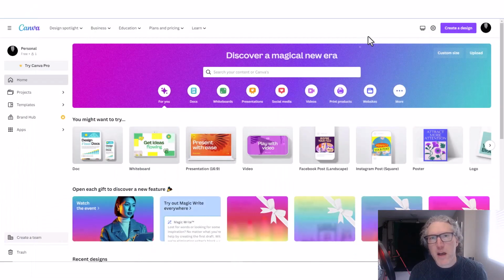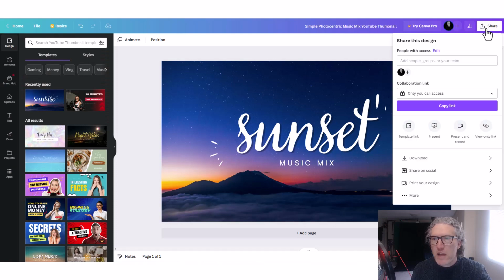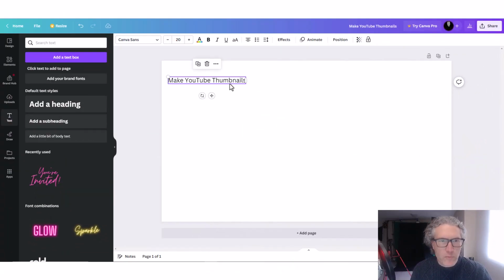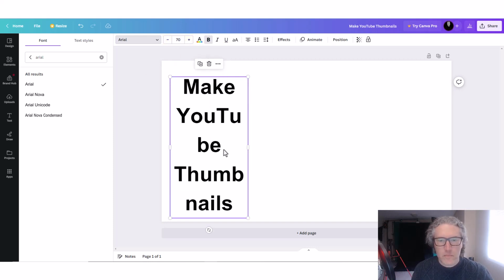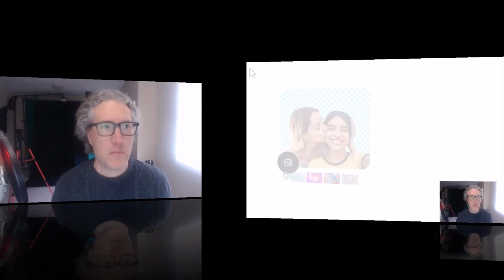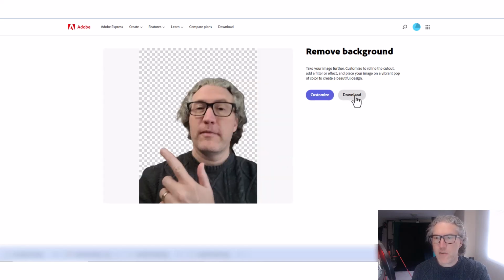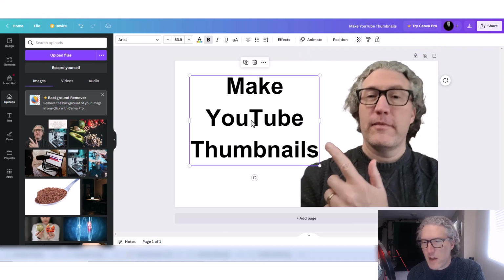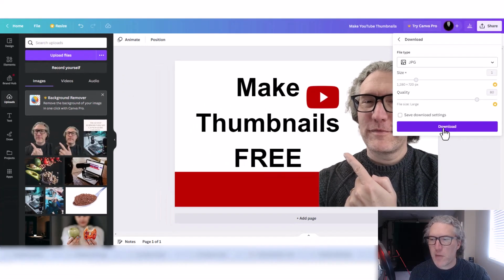How to Make Thumbnails (for YouTube Videos and More - FREE)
Content creators need to know how to make thumbnails these days. It's simply not optional.
You need to know how to make thumbnails for YouTube.
You need to know how to make thumbnails for LinkedIn.
You need to know how to make thumbnails for podcast art.

And the list goes on in terms of the many places you can upload video content and audio content.

Fortunately, you don't have to be a highly skilled graphic designer in order to make thumbnails that work.

All you need is a little patience, and some free online tools.

00:00 - 00:33 Why you need custom thumbnails for videos
00:33 - 00:48 What is a thumbnail?
00:49 - 01:09 What happens if you don't create a thumbnail?
01:10 - 01:30 Free tool for making thumbnails without being a graphic designer
01:31 - 02:27 Using a free YouTube thumbnail template
02:28 - 04:35 Making a custom thumbnail in Canva
04:36 - 05:56 Taking your photo and removing the background
05:57 - 06:36 Adding your photo to your thumbnail in Canva
06:37 - 07:13 Adding other elements to your thumbnail
07:14 - 07:41 Downloading your finished thumbnail from Canva
07:42 - 08:20 Uploading your finished thumbnail to YouTube